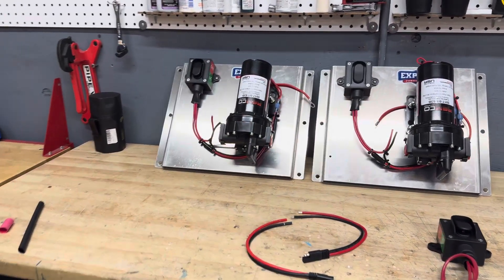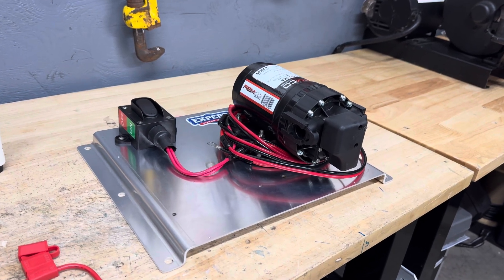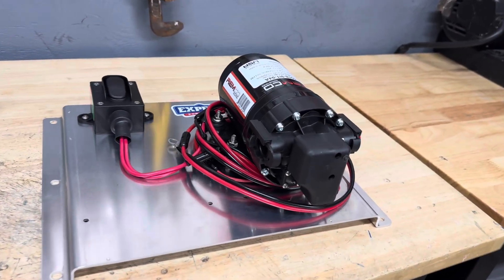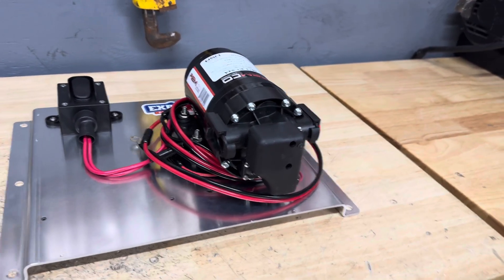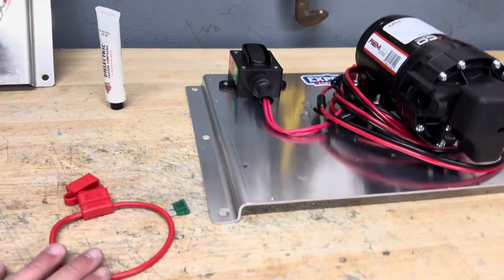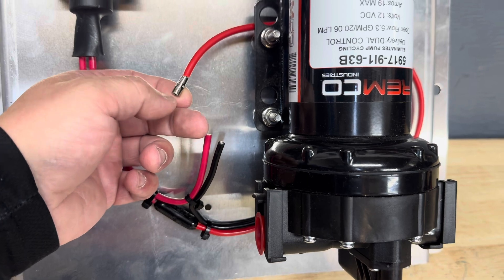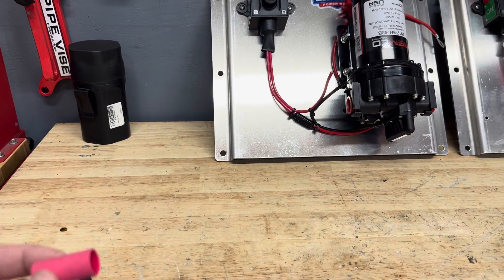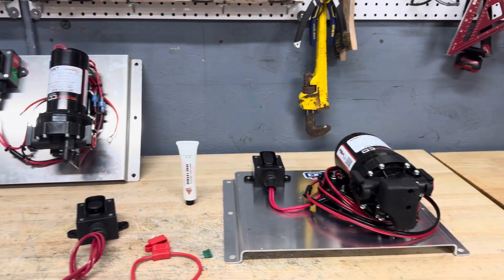What Makes a Soft Wash Pump Work Better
Soft Wash Plate Mounted Dual Control Pump Systems

This is our updated plate mounted soft wash pump built using the highest quality materials to ensure the very best performance and longevity.

Our pictures on the website are still being updated and may reflect the previous model. All items ordered will be current with the video content.

These soft wash pump systems are custom built to order. These ship out after the system has been built.